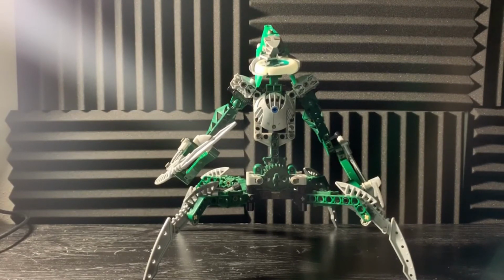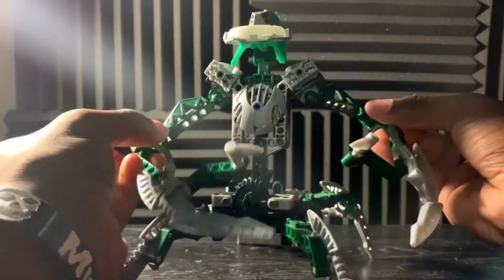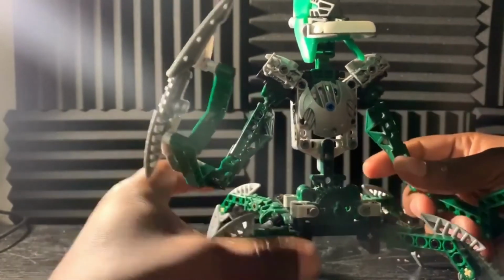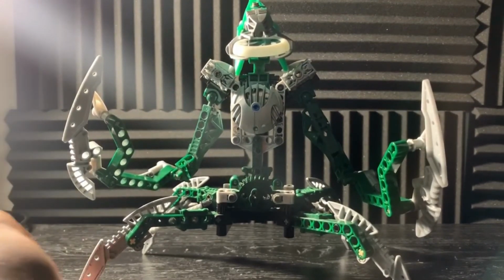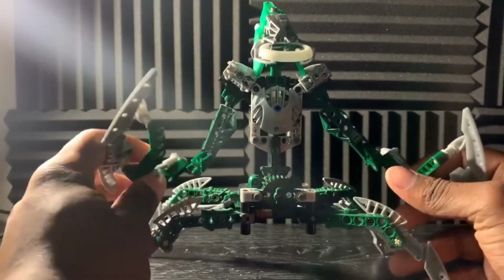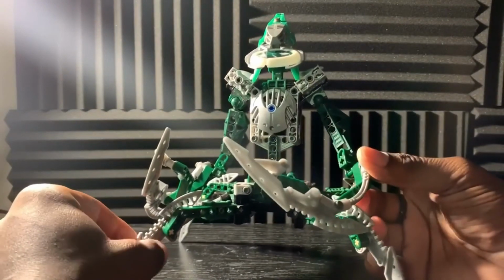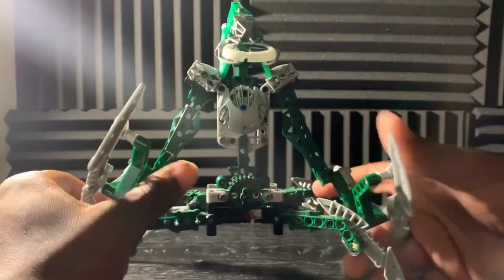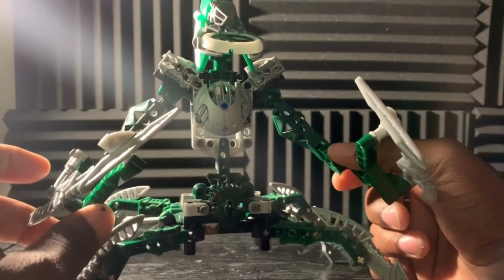bionicle retro review: nidhiki